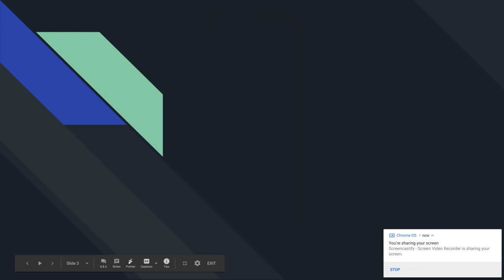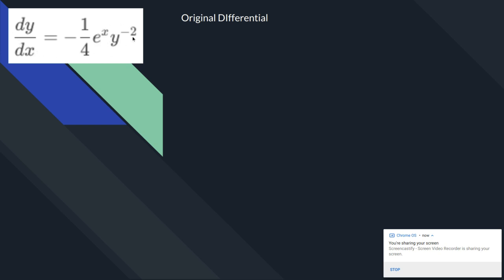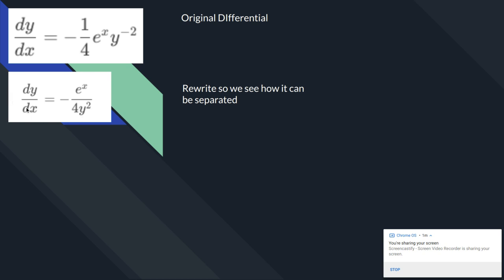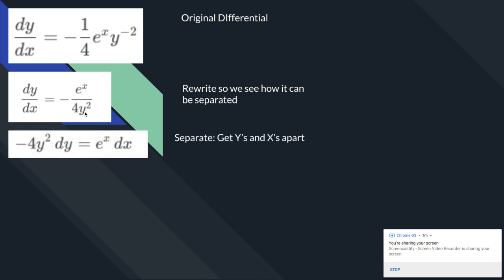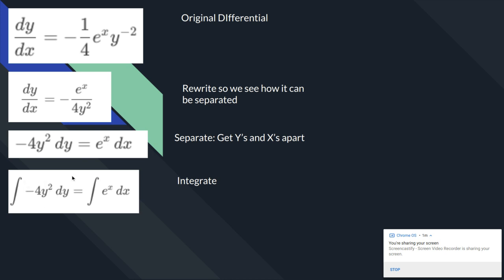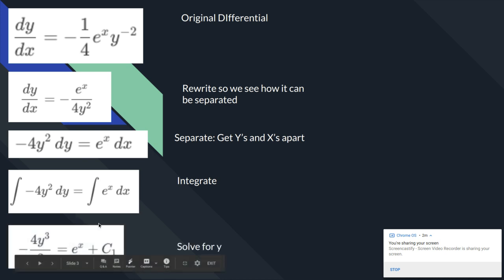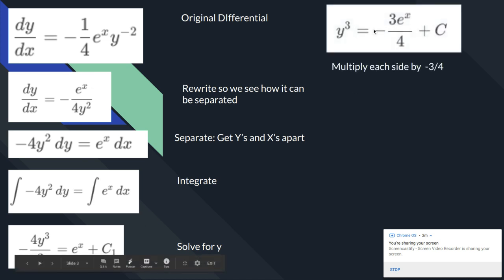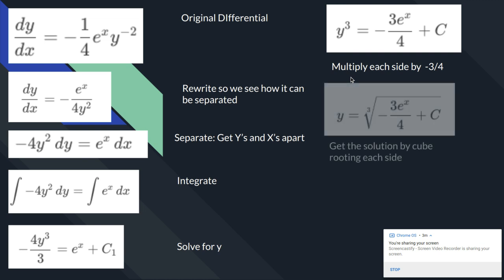Solving Differential Equations by Separating Variables (2).